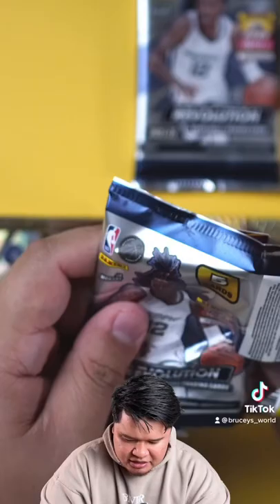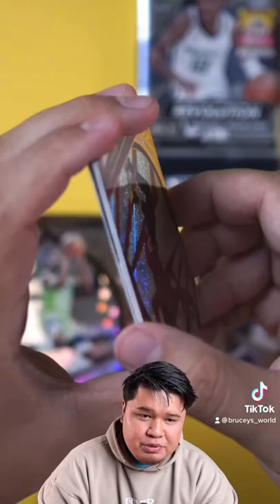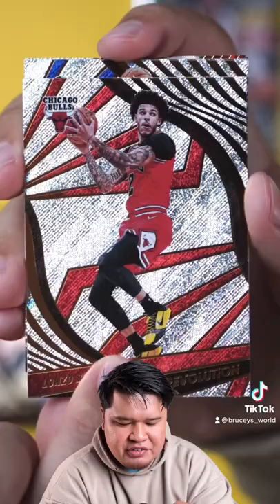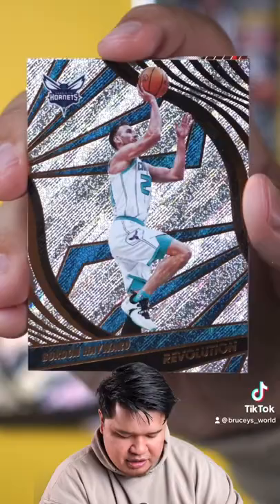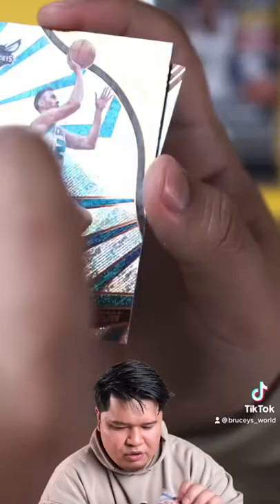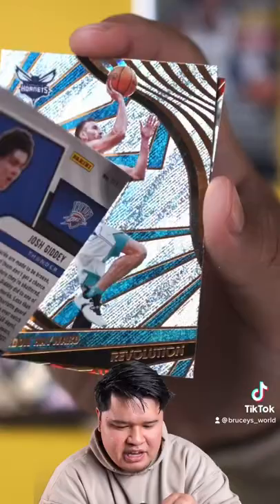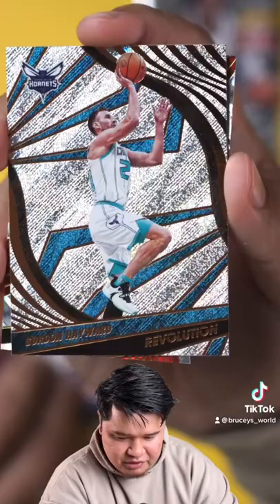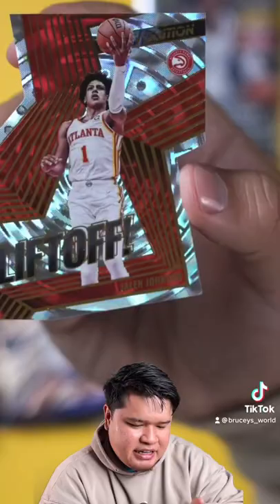2021-22 Panini Revolution Basketball Rookie 🔥